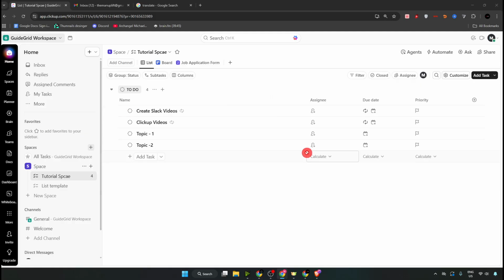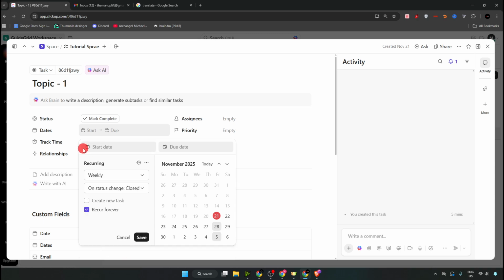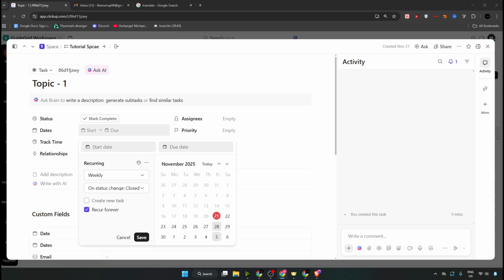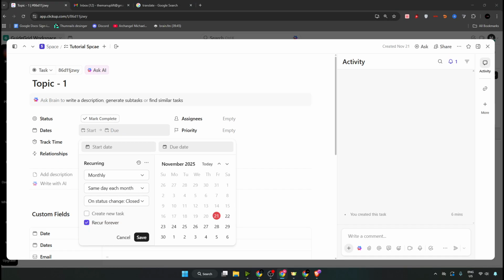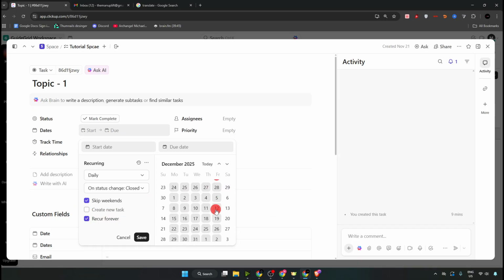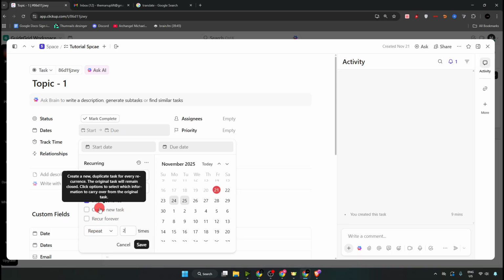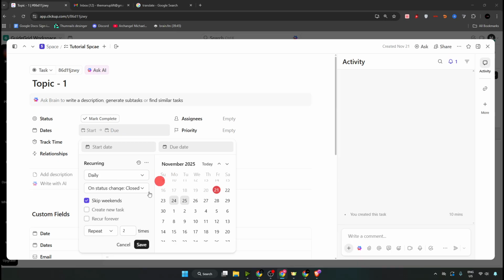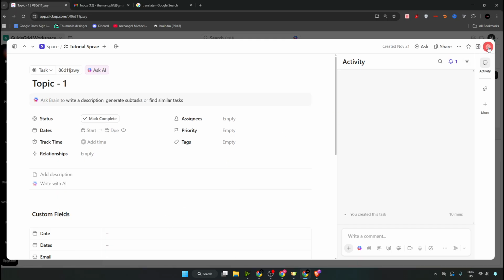How To Set Up Recurring Tasks in ClickUp (Quick & Easy)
Setting up recurring tasks in ClickUp keeps your daily, weekly, or monthly routines automatic and organized. This video teaches how to create repeating tasks with custom schedules. Perfect for teams and individuals managing ongoing work, reminders, and repeating deadlines in ClickUp’s task automation system.